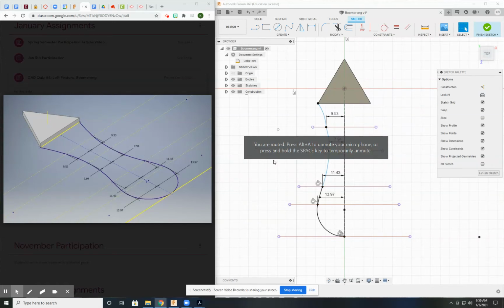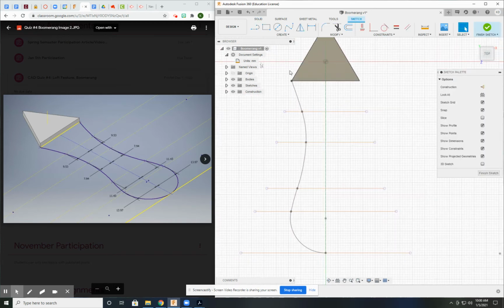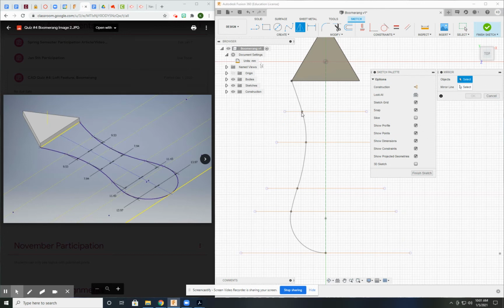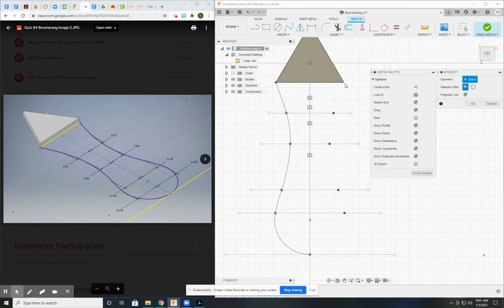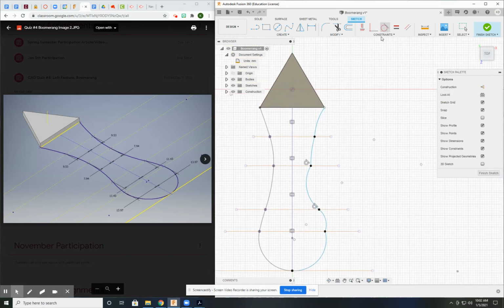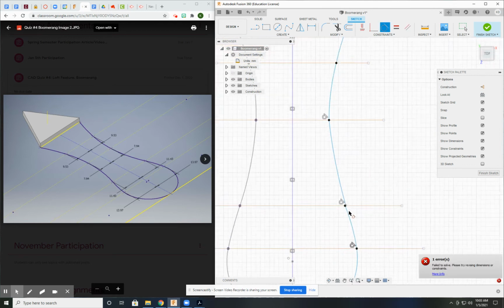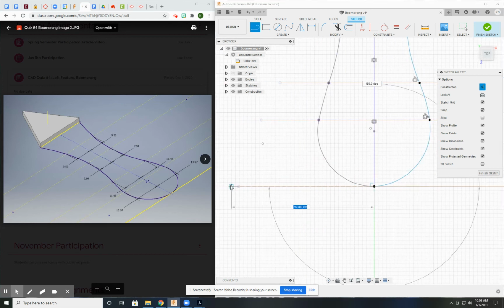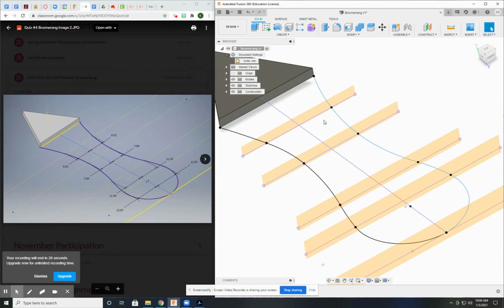Fusion 360 Boomerang Video #3: Second guide rail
This video demonstrated the creations of the second guide rail necessary for the correct lofted body